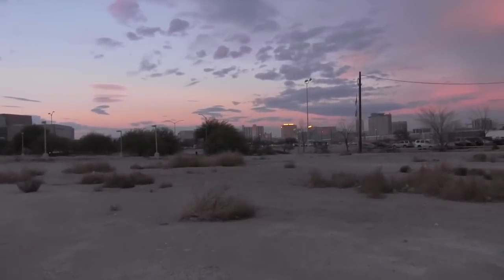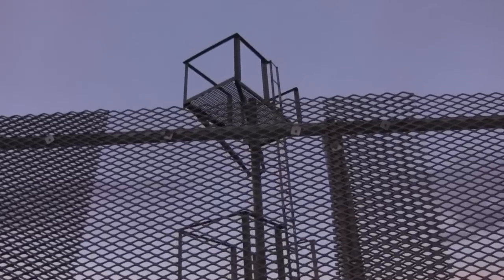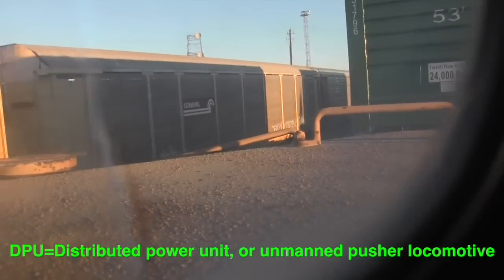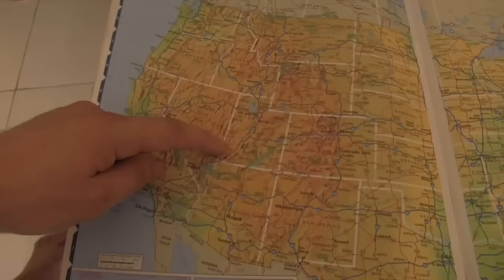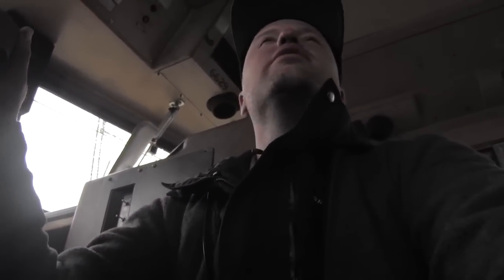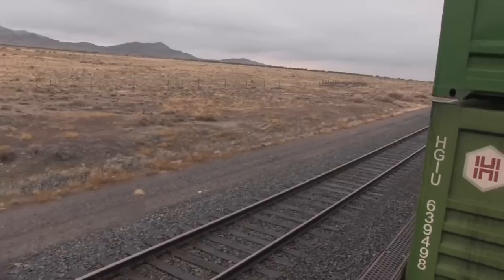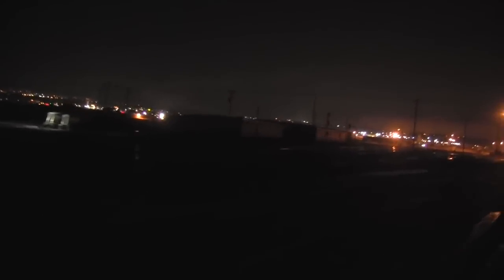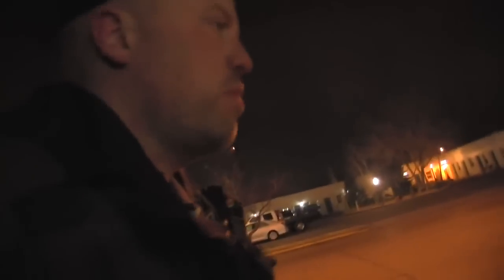Stobe The Hobo - Episode 4 - LAS VEGAS TO LARAMIE